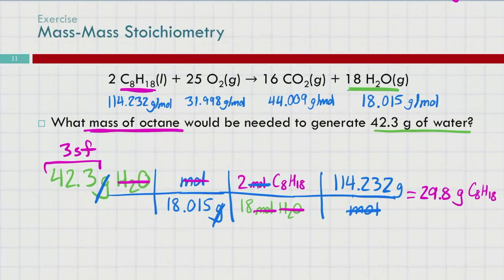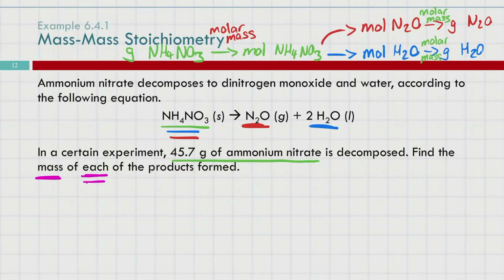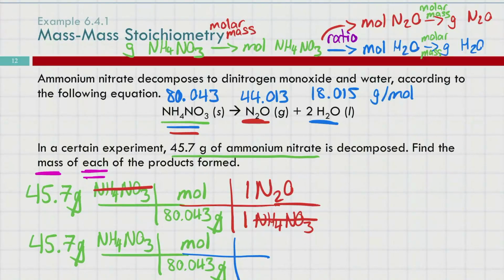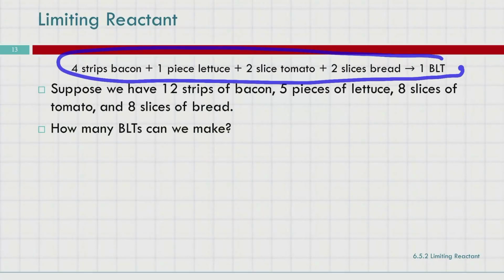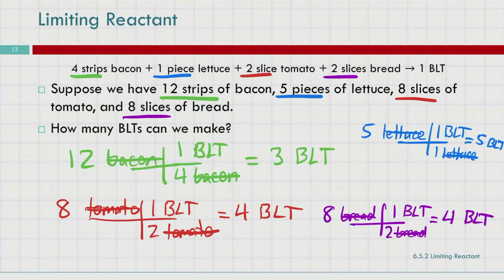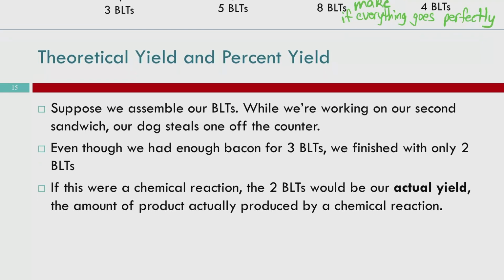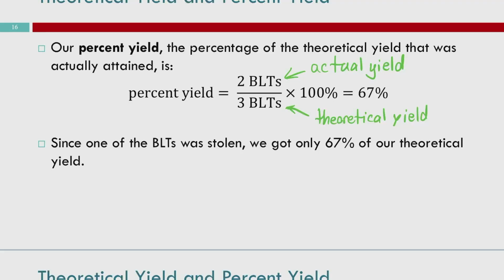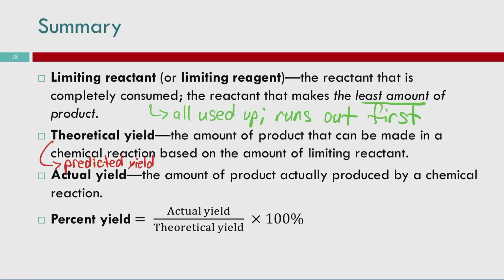Chem 3A - Chapter 6 Lecture Part 2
Second and final part of chapter 6, covering limiting reactant, theoretical yield, and more. Spring 2025